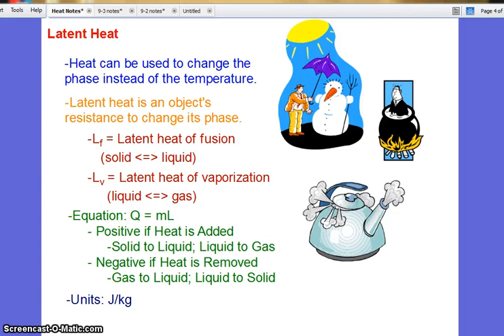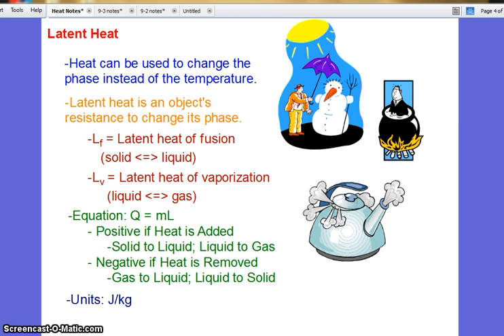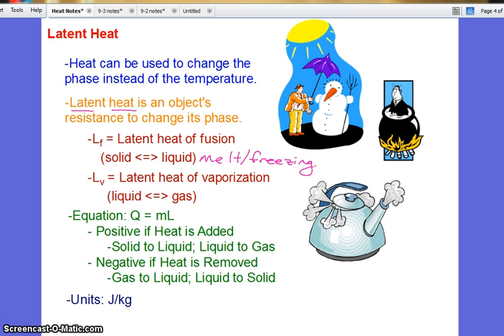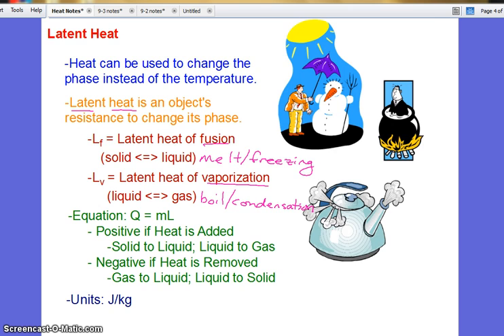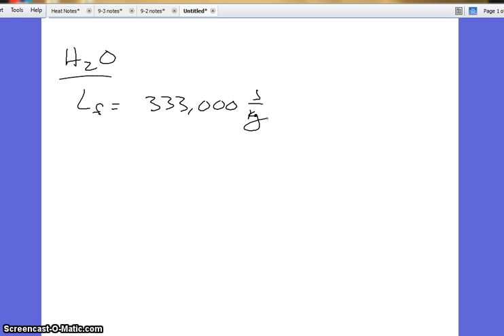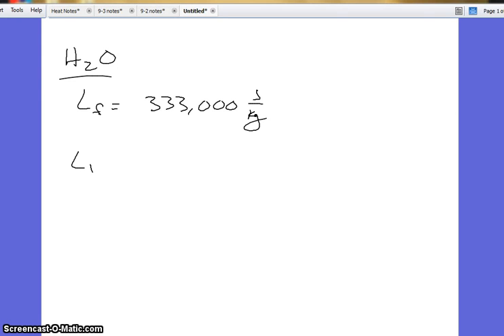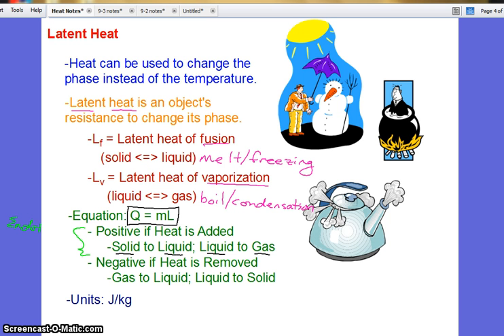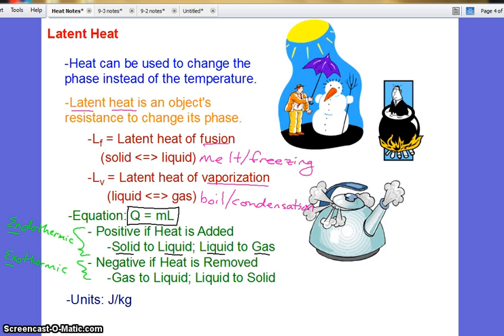Latent Heat Notes